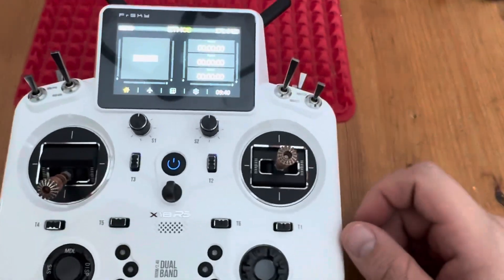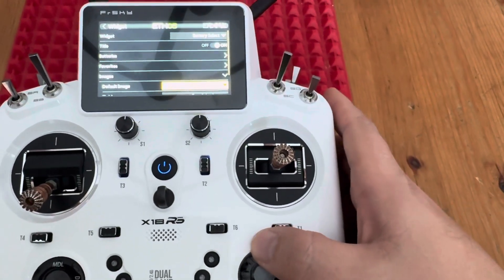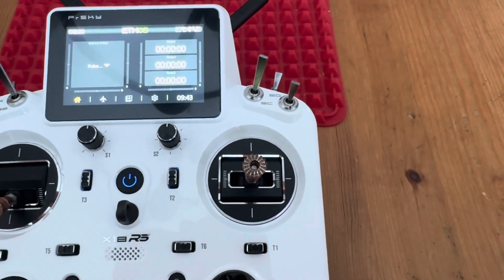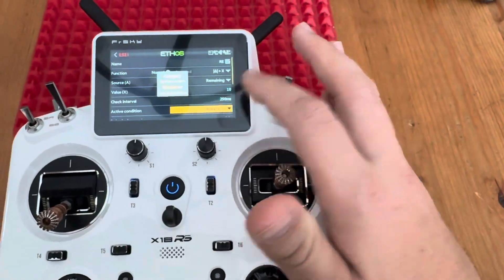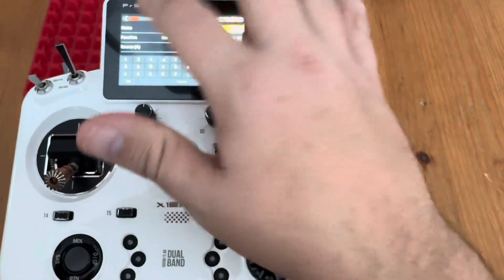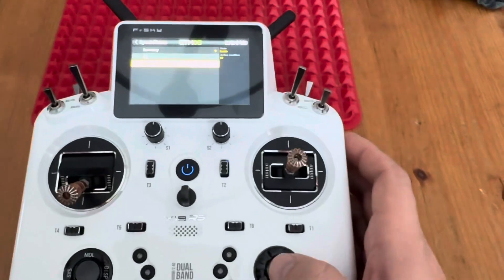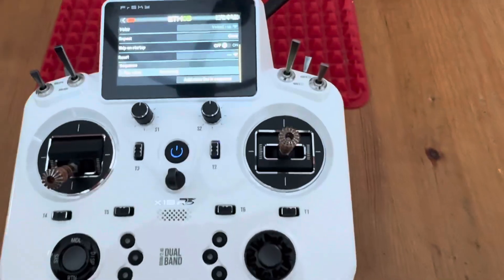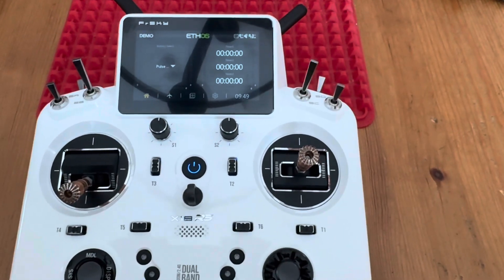Frsky Rotorflight battery telemetry for Vcontrol users.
If you’re coming from Vcontrol, this is a good way to duplicate the battery telemetry and callouts that you are used to.